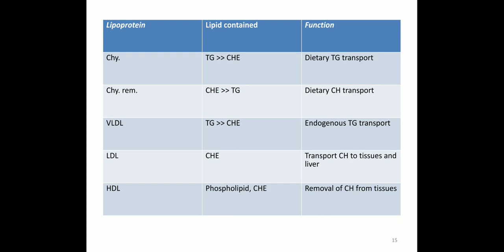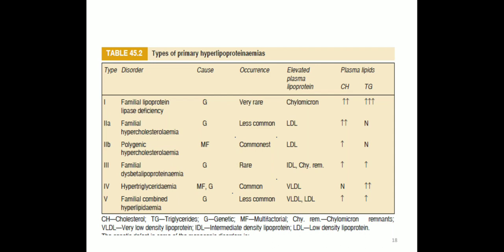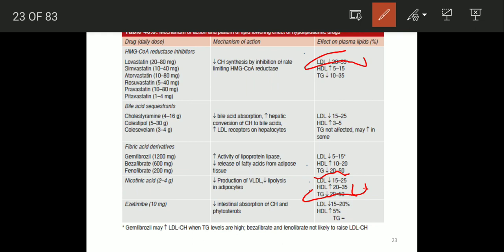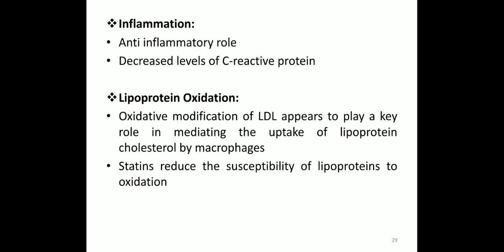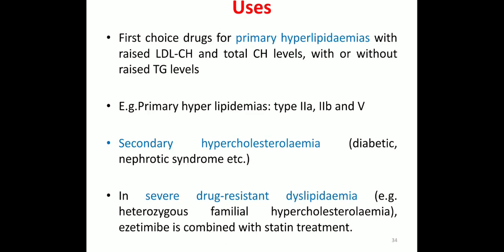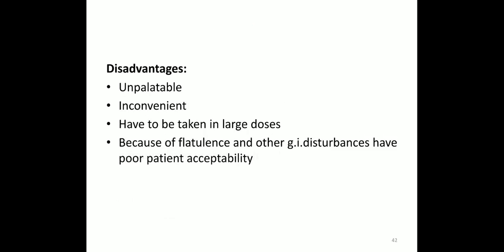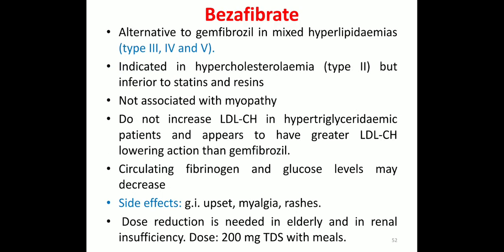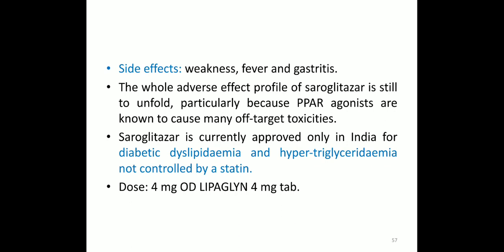Hypolipidemic drugs part 1